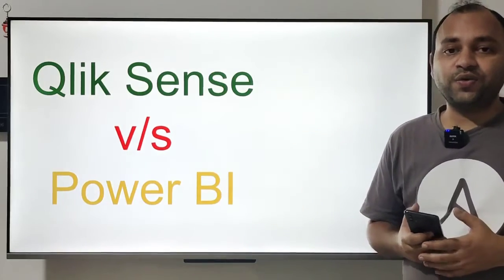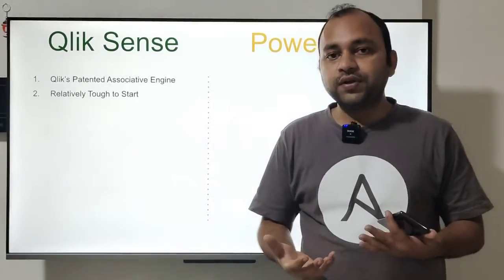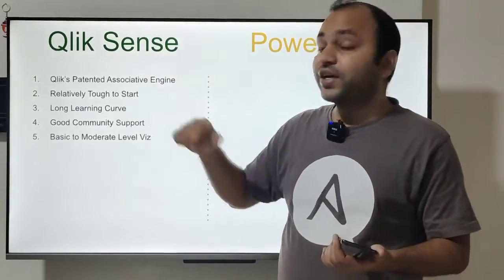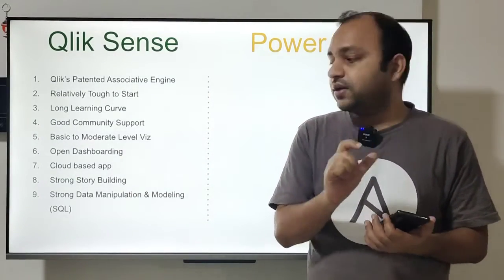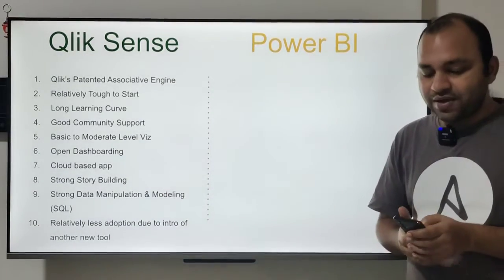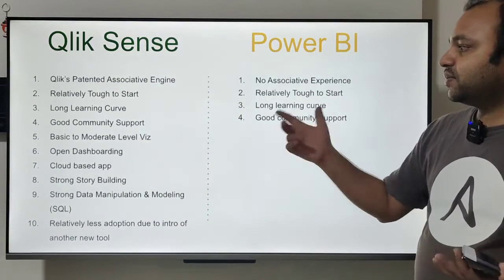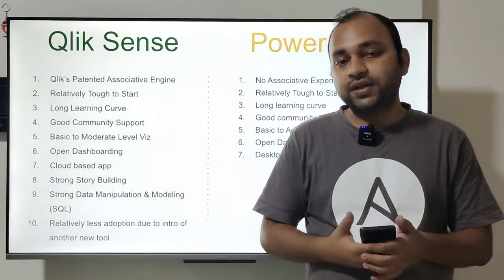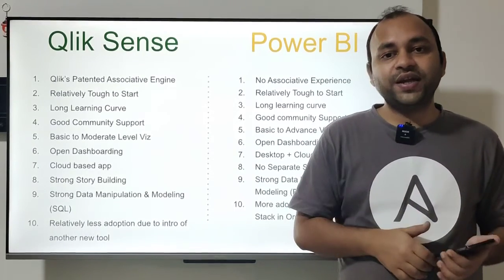Qlik Sense vs PowerBI | Detailed Comparison from Developer Point of View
Are you trying to figure our what is the difference between two leading business intelligence tool QlikSense and PowerBI. What functionality they offer as compare to each other and which is easy to use and which one is complex. What is their unique proposition in the BI market then this video is for you. Here everything that I am presenting is from developer point of view so that I can help you in right direction.